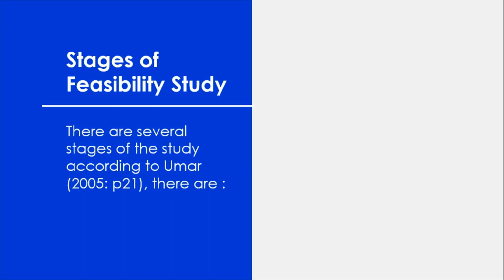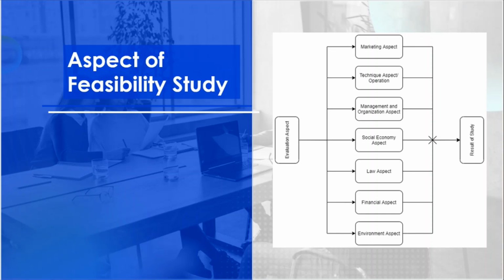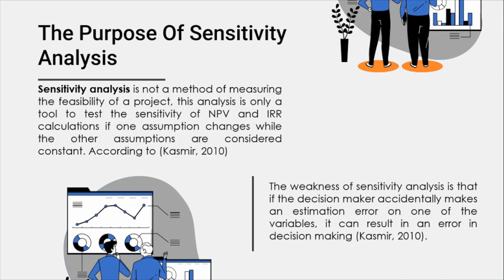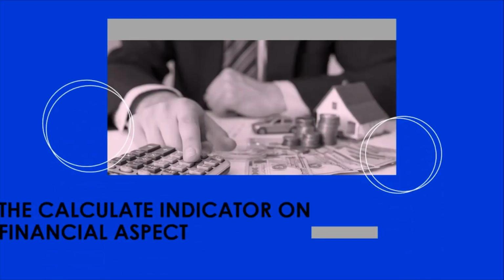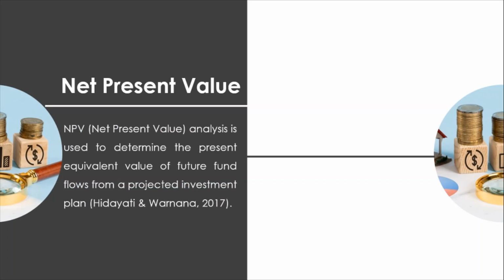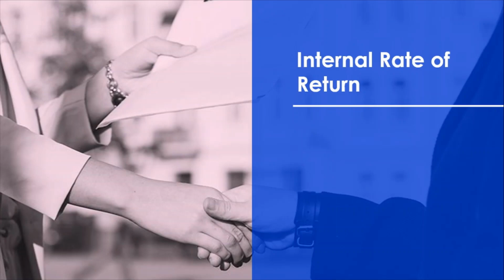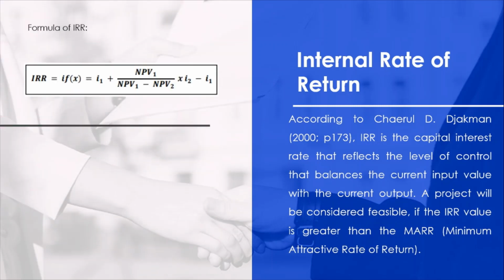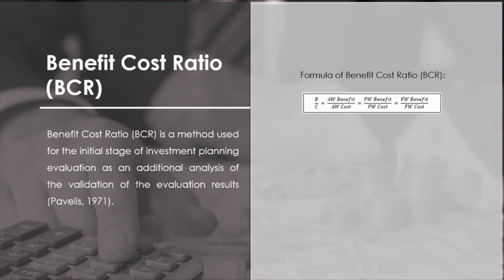VIDEO QUIZ MODULE 10 FEASIBILITY AND SENSITIVITY ANALYSIS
This is a video quiz of Module 10 Feasibility and Sensitivity Analysis by TEKMI LAB. The purpose of this video is to help practicants on doing the practicum, please do pay attention and answer the questions.